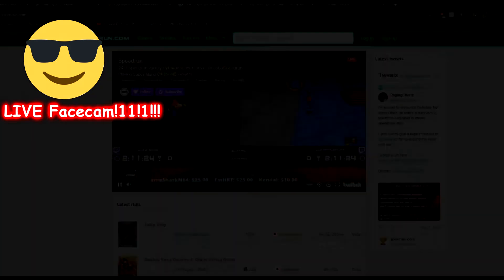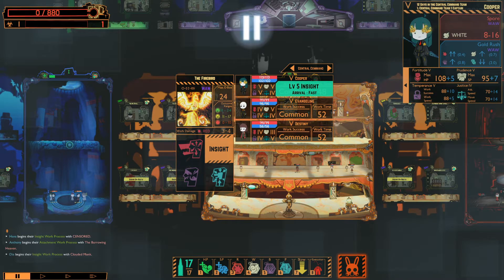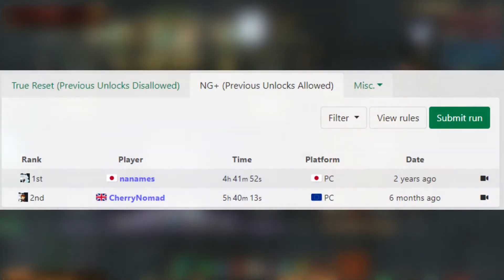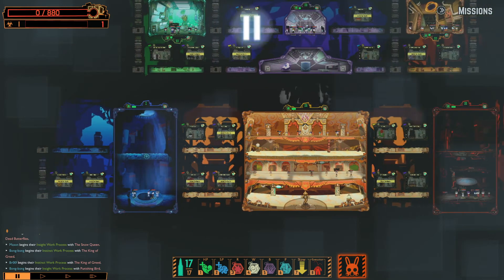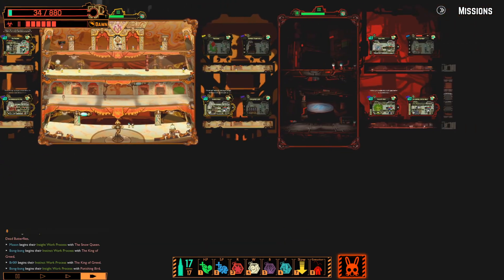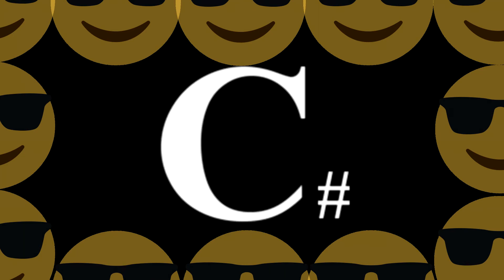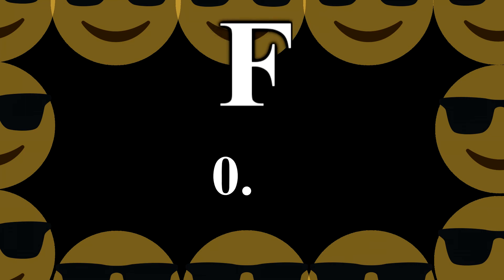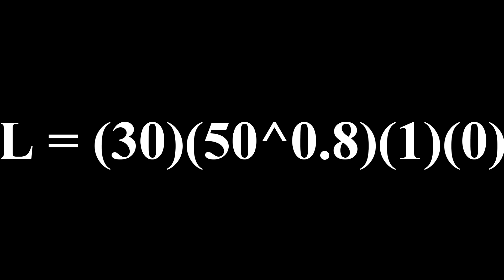I calculated Lobotomy Corporations "fastest possible" speedrun.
In today's video, I calculate the absolute limit of Lobotomy Corporation speedruns using a formula of my own design. It is absolutely infallible and works with every game don't diss it until you try it :sunglasses: :( (pretend it is angery!!)

I've really taken a liking to making these "video essays." I'll definitely see about getting these up weekly!